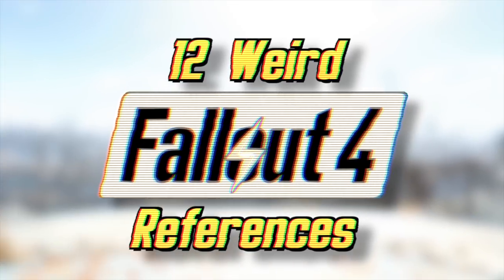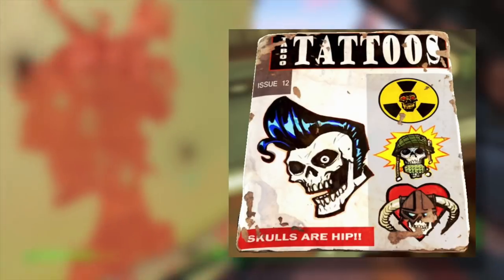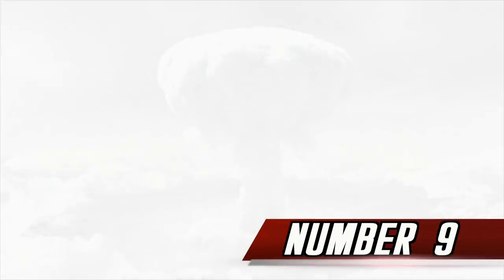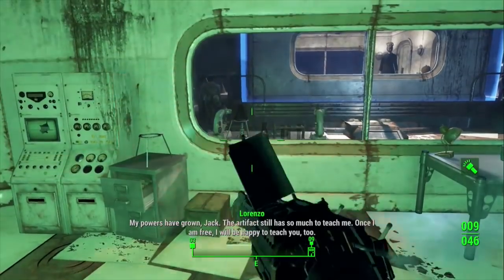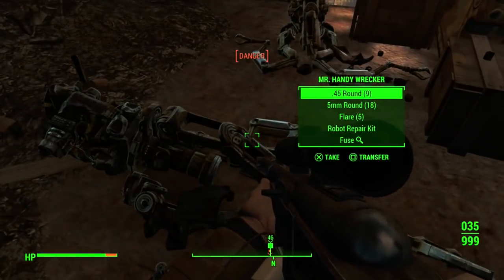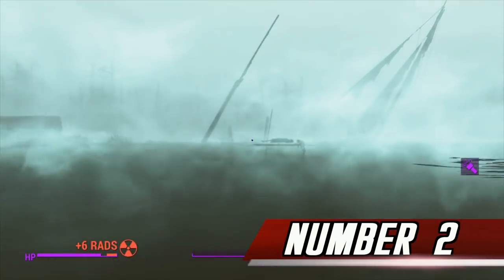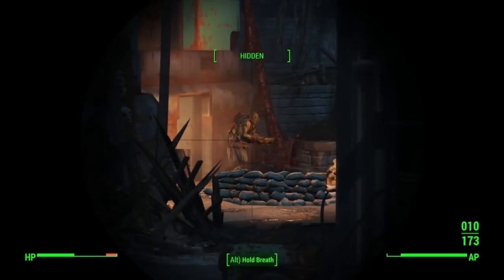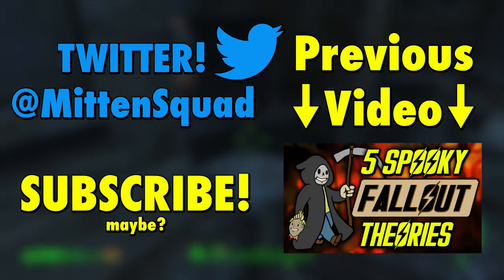12 Weird References in Fallout 4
Throughout Fallout 4, you’re likely to encounter some references to other games, movies, and pop-culture. Some of those stand out from the rest for various reasons. These are 12 Weird References in Fallout 4.

If you enjoyed this Fallout video, check out some of my other Fallout videos:

12 Weird References in Fallout 4 (in text form)

12. Across the Commonwealth, you can come across sets of wooden blocks with letters on them. Sometimes, though, they are arranged in a specific manner, spelling out Gary. The name references Gary from Fallout 3’s Vault 108, in which Gary was cloned many times. The Gary’s got upset and killed all of the non-Gary’s in the vault, creating a utopia.

11. Magazines can be found all around the Commonwealth and give rewards when read. One of them is Taboo Tattoos, which features a familiar looking iron helmet on its cover. The iron helmet is actually from Elder Scrolls V: Skyrim and was one of the most recognizable elements of the game’s ads and promotional material.

10. As you make your way through The Castle Tunnels, you can the body of General McGann, who is on the ground next to a some bottles of “Amontillado” wine. Near him is a skeleton which is behind a half-built wall. This is a reference to Edgar Allen Poe’s short story “The Cask of Amontillado. You can also find a bottle labeled Montressor in McGann’s inventory. In the story, Montressor takes his revenge on Fortunato by chaining him to a wall and sealing him behind a brick wall, where he eventually dies.

9. In the game’s intro, there is a scene that takes place in a meeting room that has a large circular table inside with a diorama of a mushroom cloud in the center and a man tensely gripping the nuclear hotline. These things all reference Stanley Kubrick’s 1964 film, Dr. Strangelove.

8. During the “Secret of Cabot House” quest, you’ll eventually be taken inside a loony bin where Jack Cabot’s father, Lorenzo Cabot, is being imprisoned by something called a “Abremalin field”, which is a reference to The Book of Abremalin. According to Wikipedia, it tells the story of an Egyptian mage named Abraham, or Abra-Melin, who taught a system of magic to Abraham of Worms, a Jew in Worms, Germany, presumed to have lived from c.1362–c.1458.

7. On an evidence terminal found inside the South Boston Police Department, there is a suspect file for a Nicole Connelly, who was changed with grand theft auto. In the evidence crime logs, her name is shortened to “NiCo”. This is a reference to Niko Bellic, the protagonist and playable character in Rockstar’s GTA 4.

6. The Automotron DLC introduced a number of new items to the game world. It also introduced Ahab and Jezebel, a sentry bot and robobrain, respectively. Their names are a reference to Ahab, the king of Israel, and his wife, Jezebel, both of whom come from The Bible.

5. In Nuka-World, a DLC for Fallout 4, there is a room that references Alfred Hitchcock’s 1960 film, Psycho. The room is found in the Fun House in Kiddie Kingdom. Inside the room is a mannequin holding a combat knife and a skeleton in the shower attempting to shield itself.

4. In the Union’s Hope Cathedral, you can find a ghoul named Father Gabe who is wearing preacher-styled garments and is fighting feral ghouls. This is very similar to Father Gabriel, a character in AMC’s The Walking Dead who survives by locking himself inside his church.

3. In Fallout 4, you can find paintings all over the place. Some of them actually have Bethesda employees, or people who look like Bethesda employees, on them.

2. Just north of The Nucleus, you can find a lake with two skeletons hanging on to a door that’s floating in the water. This is a reference to the most well-known scene of James Cameron’s Titanic film, which has a scene where the two main characters are also hanging on to a door that’s floating in the water.

1. Codsworth has many jokes and quips that he’ll make if he’s your companion, or even if you’re near him. One of them is "Comic Sans, Arial and Papyrus walk into a bar..." is a reference to commonly misused and overused fonts.